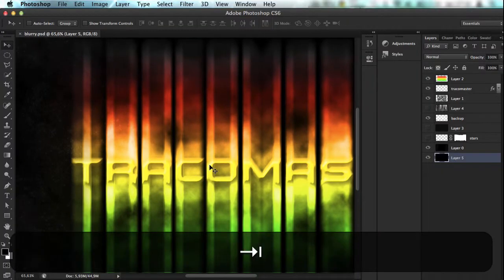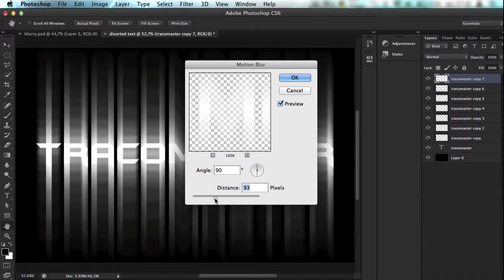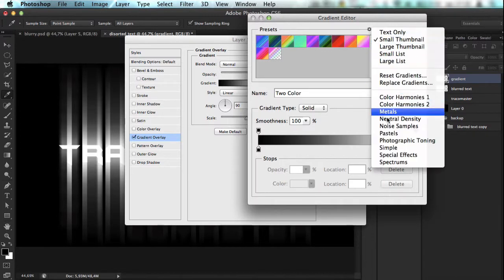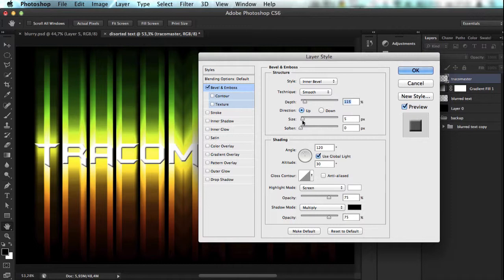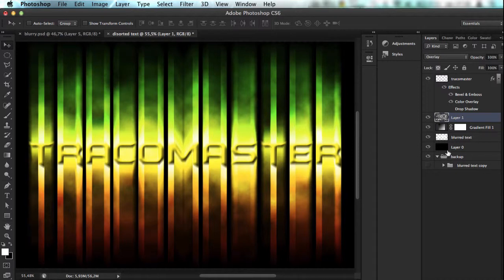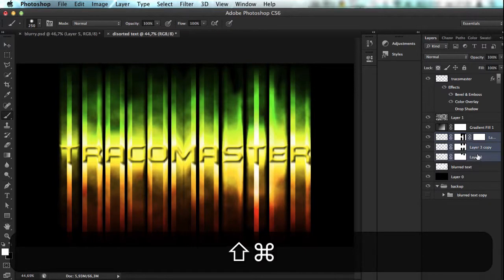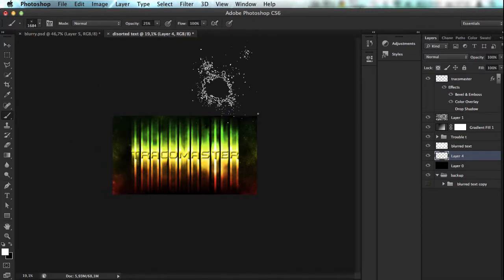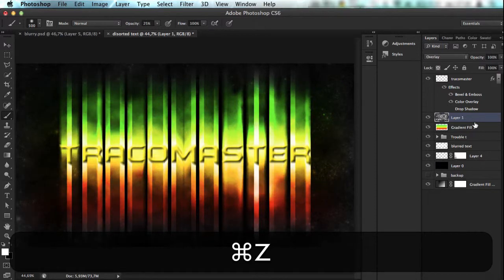Blurred Text Wallpaper - Photoshop tutorial [Commentary | HD]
First of all thanks to the original tutorial!